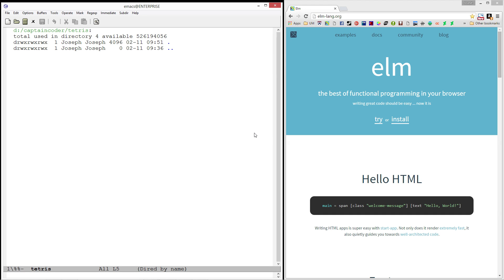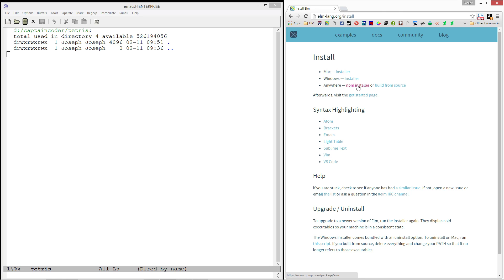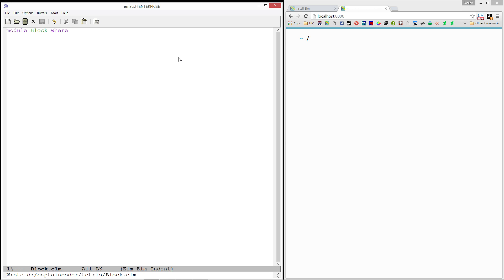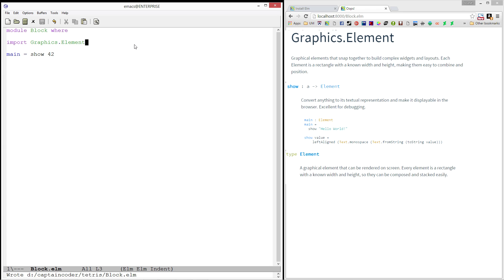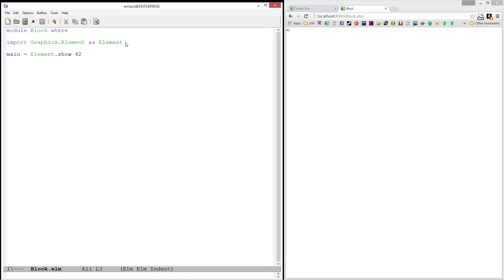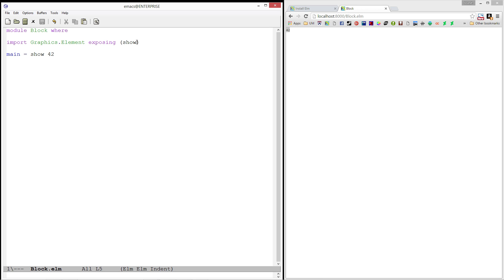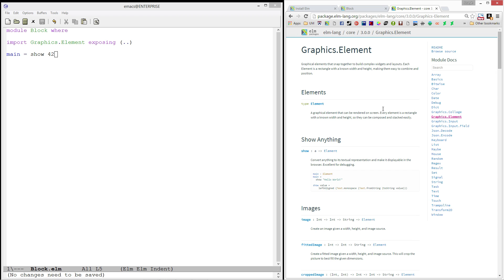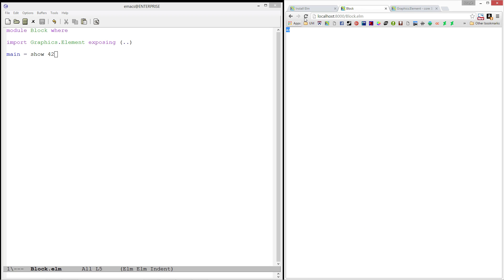How to Create Tetris in Elm - Part 1 Basics